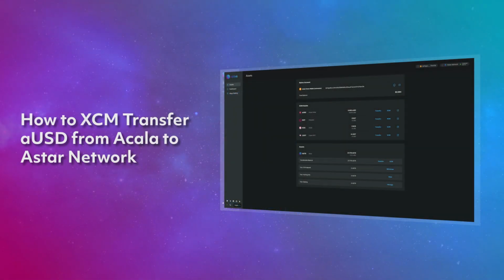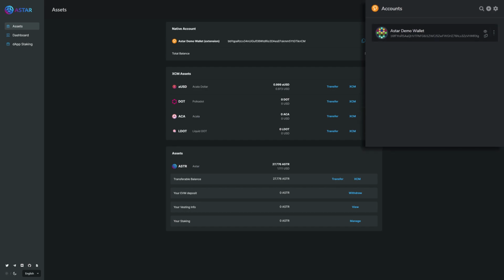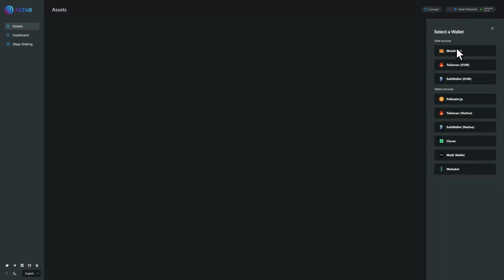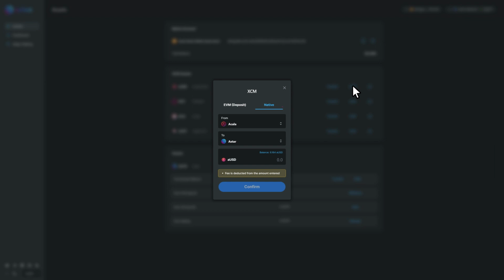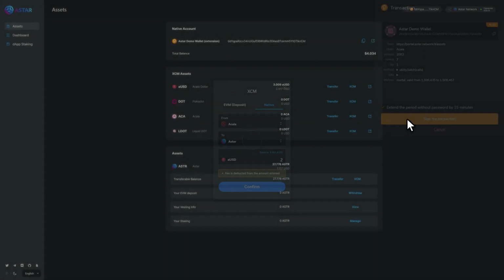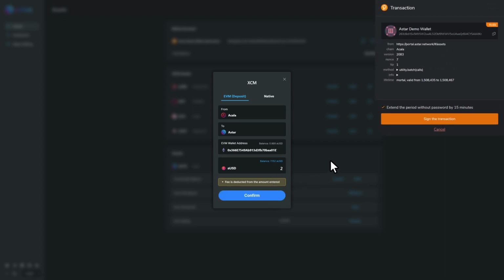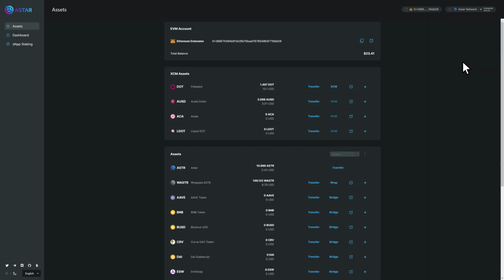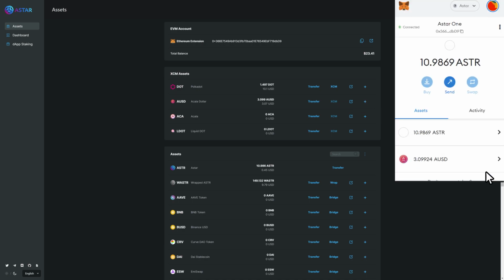How To: XCM Transfer aUSD, ACA, lDOT from Acala to Astar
Astar and Acala have unleashed the power of XCM by opening a new HRMP channel. Allowing XCM transfers of aUSD, ACA and lDOT! Be a part of this incredible moment in Polkadot history and try out the transfer features for yourself.